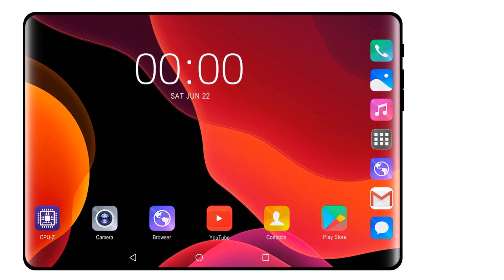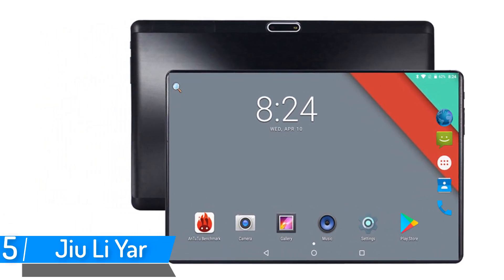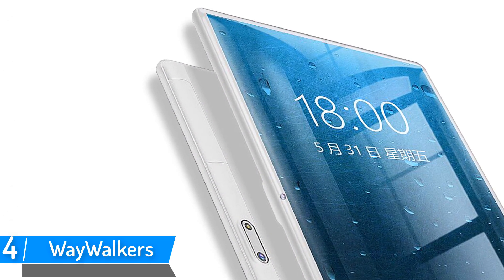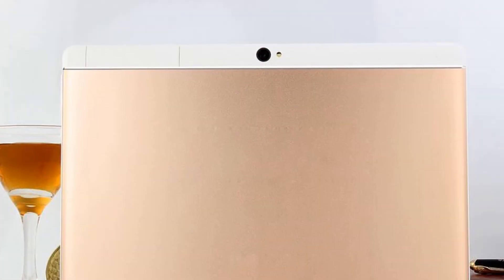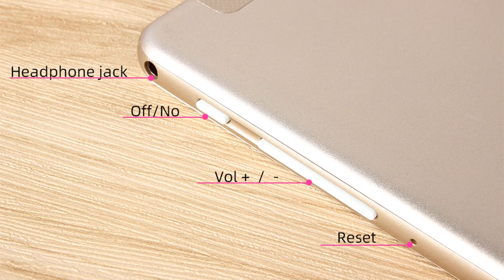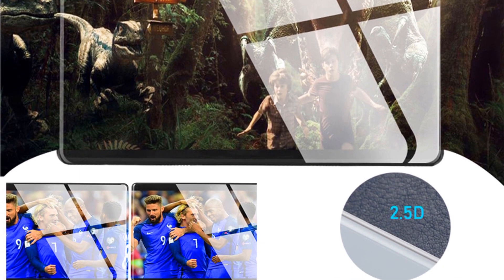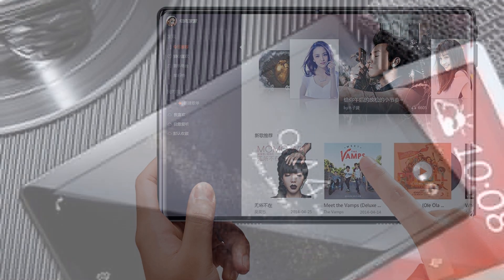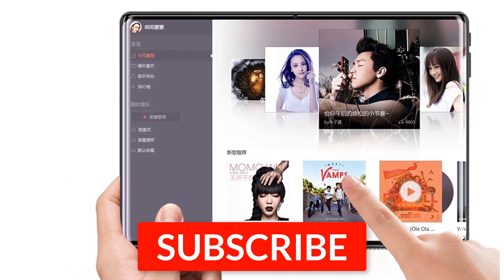Top 5 Best Android Tablet Under $100 | Affordable Tablets For You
1. Carbayta 10.1 Inch Tablet PC

2. Zonnyou Android 9.0 Tablet

3. Mx960 Tablets 10.1 inch

4. Way Walkers Android Tablet

5. JiuLiYar 4G LTE Tablet

In this video i will show you Top 5 best android tablet under $100 on aliexpress. Affordable tablet for you in cheap budget.

2019 new 10 inch original 4g lte phone call android 7.0 octa core 4g+64g android tablet pc. Best android tablet under 100 dollars on aliexpress. Beautiful ips hd pc tablet gps wifi. Original 10 inch 3g/4g phone tablet pc android 8.0 octa core ram 6gb rom 64gb dual sim card tablets pcs 10 10.1. Mx960 tablets 10.1 inch octa core 6gb ram 128gb rom android tablet pc 4g lte 1280x800 ips dual cameras 3g 4g sim. 2019 google 10.1 inch tablets android 9.0 6gb ram 64gb rom octa core 1280x800 2.5d ips screen dual sim cards 3g 4g fdd lte pad. 10.1inch tablet pc google store octa core 6gb ram 64gb rom 3g 4g lte android 9.0 gps wifi 1280 800 ips tablet pad glass shell.

Buy best android tablet under $100, best cheap 10 inch tablet in your budget, best budget tablet 2019 for you,